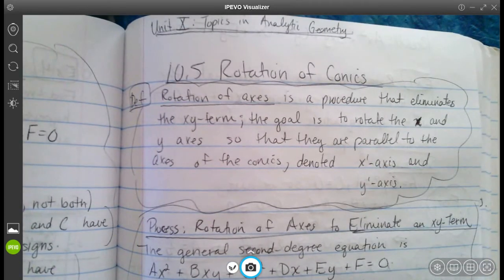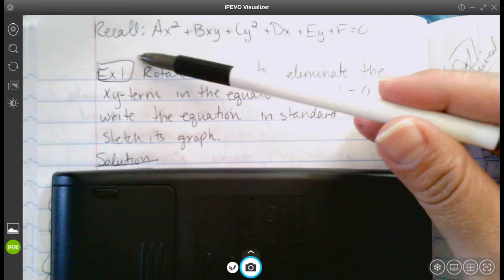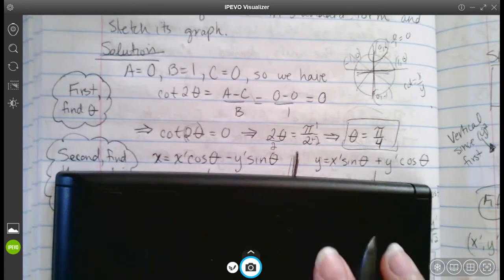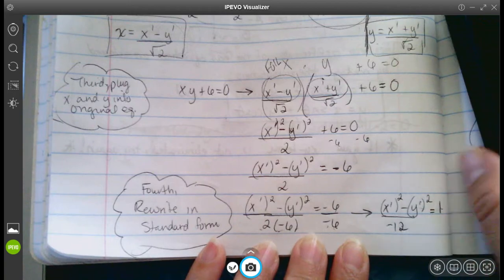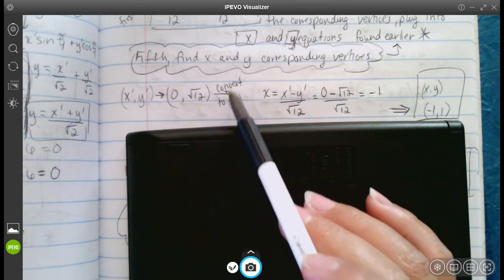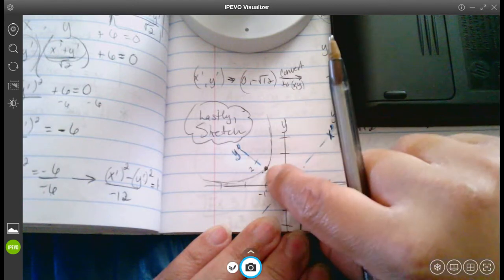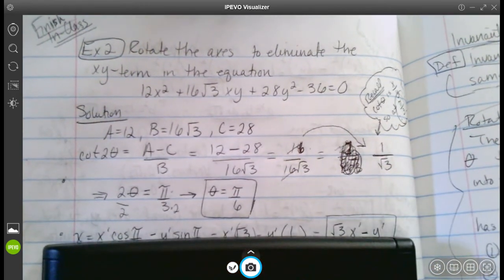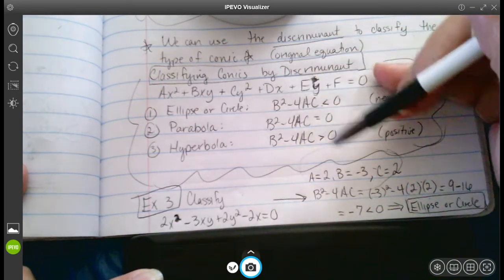10.5 Rotation of Conics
Please excuse the off axes in example 1, the vertices should be between 3 and 4 on y' (same with the negative counterpart).